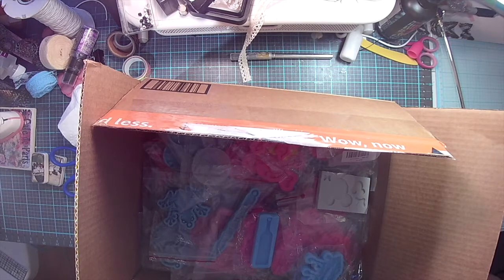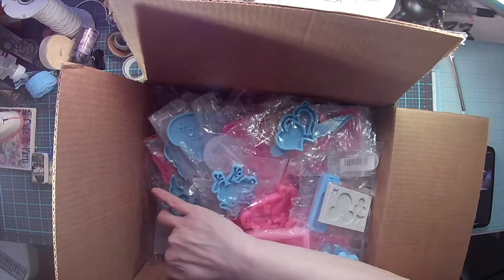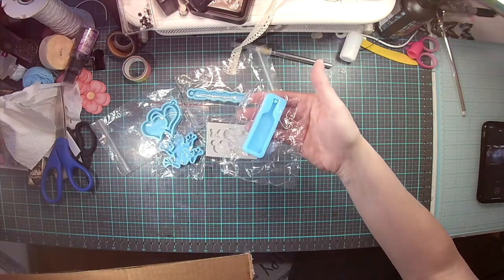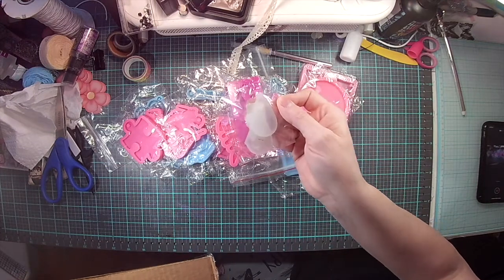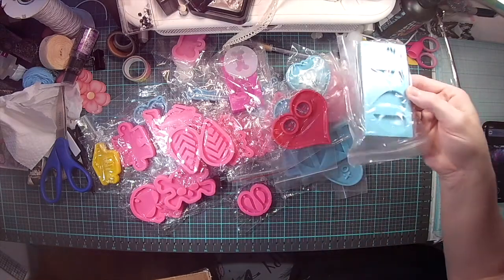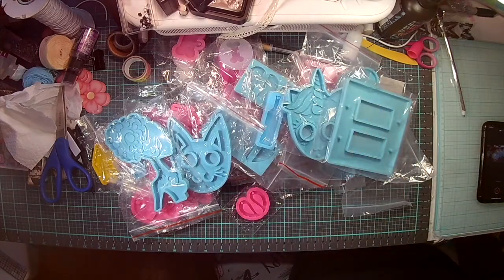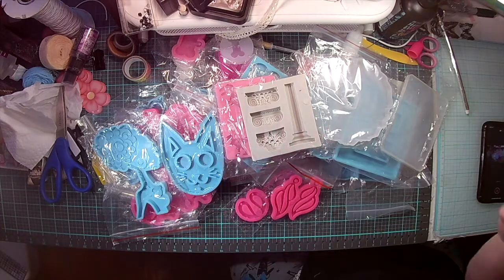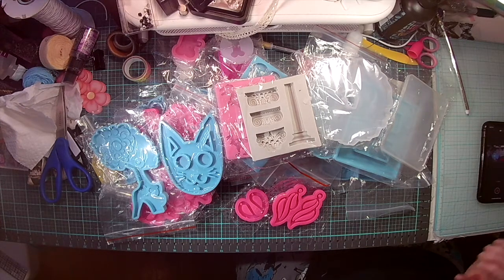(Sold) Destash Resin Molds Please help Support My Channel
Need to sell New Resin Molds PLEASE COMMENT IF INTEREST Email and Paypal is below.

How to support my channel

HANDMADE RESIN PIECES AND TUMBLER ORDERS